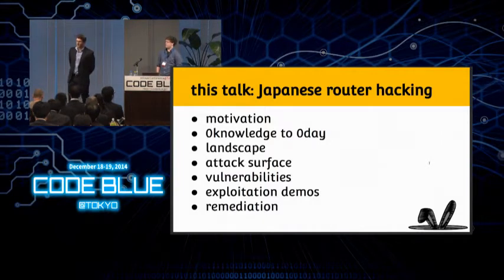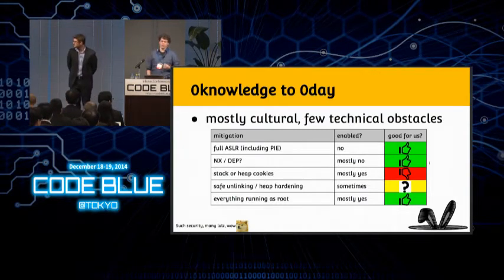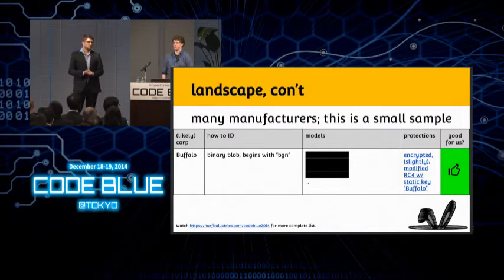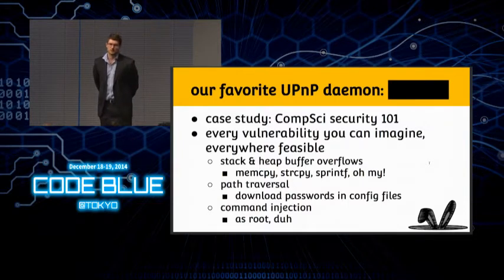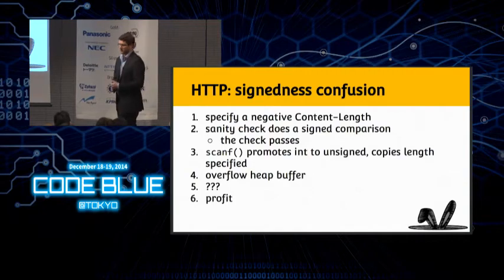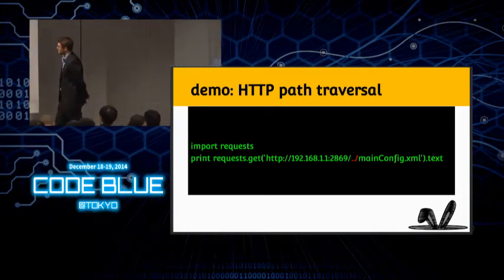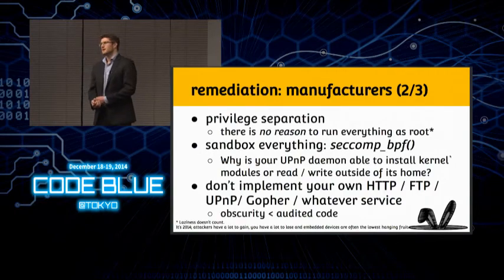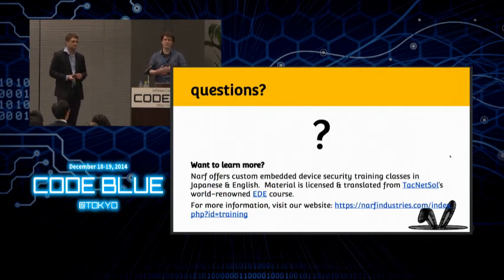CODE BLUE 2014 : Ben Schmidt & Paul Makowski- Embedded Security in The Land of the Rising Sun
[Title] Embedded Security in The Land of the Rising Sun

[Abstract]
Embedded device security is an issue of global importance, and one that has grown exponentially over the last few years. Because of their slow patch cycles and the increasing difficulty of exploiting other,more traditional platforms, they have quickly become a favorite target for researchers and attackers alike. While deeply fragmented, each country has its own unique “footprint” of these devices on the Internet, based largely on the embedded devices distributed by major ISPs. We will use our survey of Japanese devices as an example of how, by fingerprinting and examining popular devices on a given country's networks, it is possible for an attacker to very quickly go from zero knowledge to widespread remote code execution.

During this talk, we provide an in-depth analysis of various routers and modems provided by popular Japanese ISPs, devices which we had never heard of on networks we had never used . We discuss how we approached surveying approximate market usage, reverse engineering obfuscated and encrypted firmware images, performing vulnerability analysis on the recovered binaries, and developing of proof-of-concept exploits for discovered vulnerabilities, all from the United States. In addition, we provide recommendations as to how ISPs and countries might begin to address the serious problems introduced by these small but important pieces of the Internet.

All vulnerabilities discovered were promptly and responsibly disclosed to affected parties.

[Bio]
BEN SCHMIDT
As the Lord Commander of Security Research at Narf Industries, Ben relentlessly penetrates complex systems, performing embedded device exploitation, malware analysis, penetration testing, and vulnerability research. He has discovered and reported major vulnerabilities in man popular products and platforms, such as Wireshark, Wordpress, Android, and various widely used embedded devices. He is a passionate practitioner of memory corruption, a strong believer in the awesome power of "strings", and a leading expert in the field of completely epic pwnage.

PAUL MAKOWSKI
Paul Makowski serves as Narf Industries' Director of World Domination where he identifies problematic ideas (and means to fix them) deployed in places you might not expect. In his spare time, Paul enjoys studying cryptocurrency extensions, state of the art exploit mitigations, and reading manuals for deliciously complex processor architectures. His current area of interest is at the boundary between hardware and software, focusing on low-level software exploitation and the use of hardware-backed trust primitives.